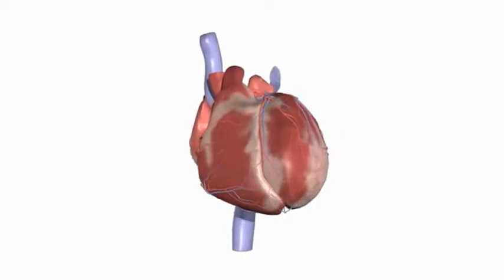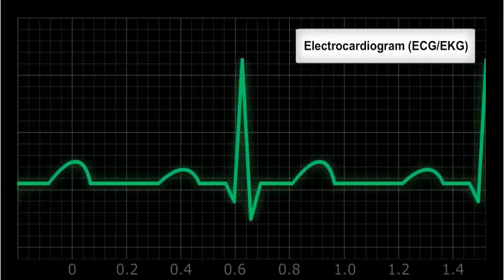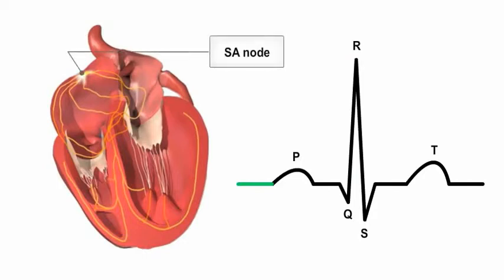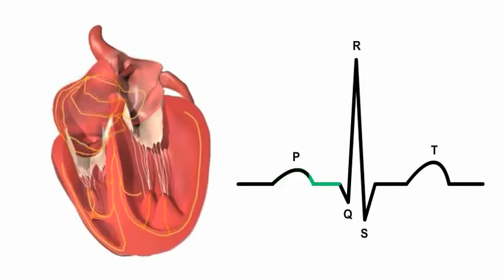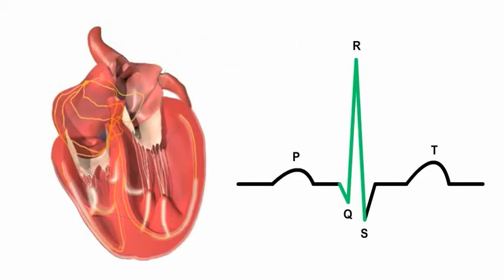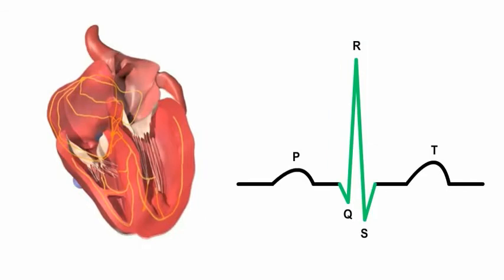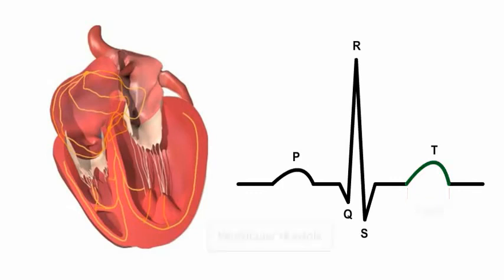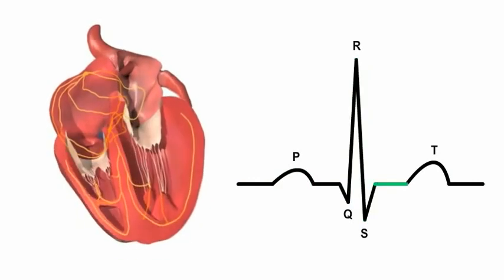Anatomía - Fisiología de la conducción cardiaca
Cortesía: primal online learning